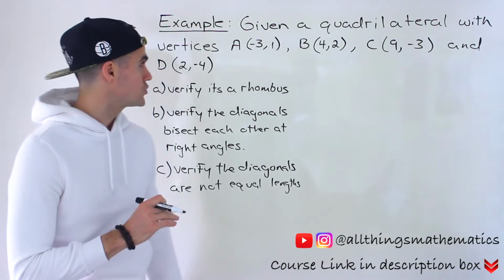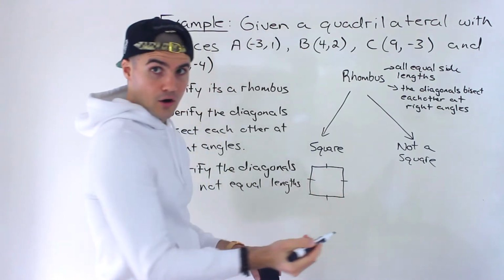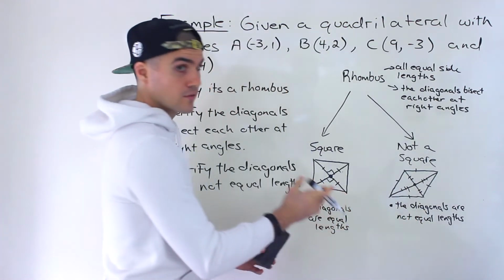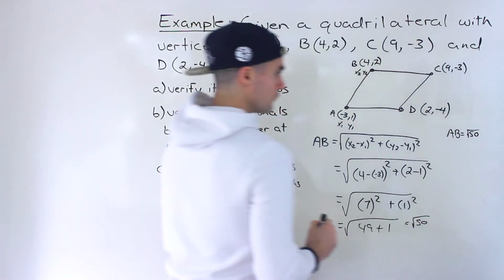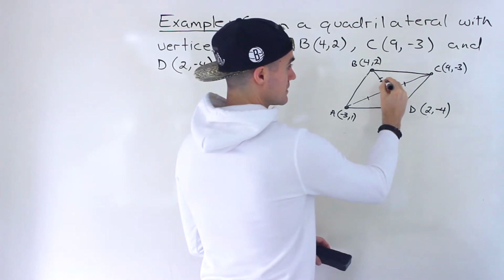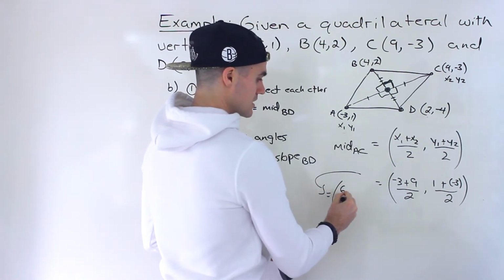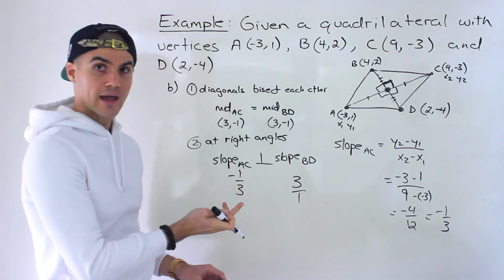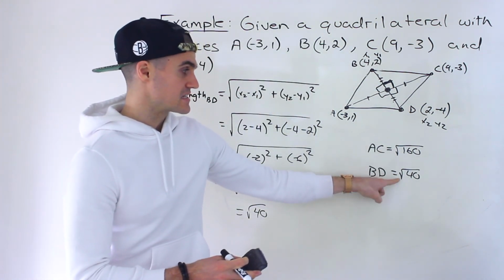Grade 10 Math (MPM2D, Ontario) - Verify Diagonals Bisect at Right Angles in Rhombus